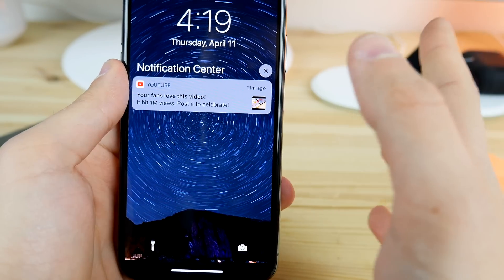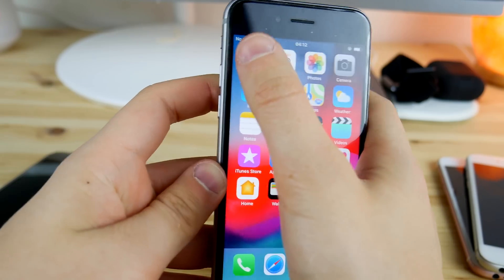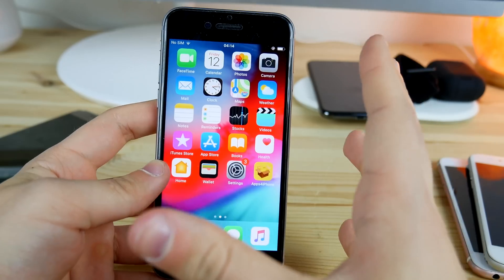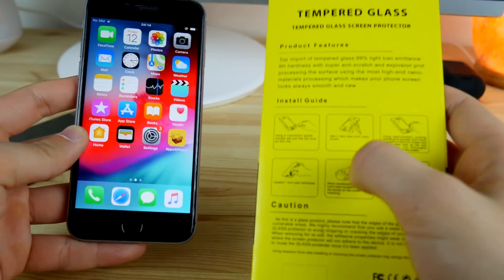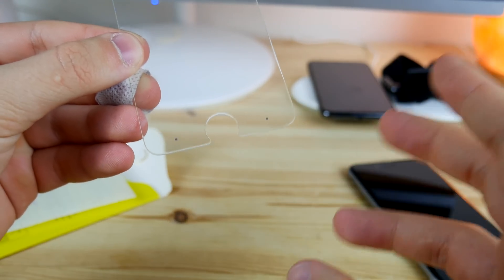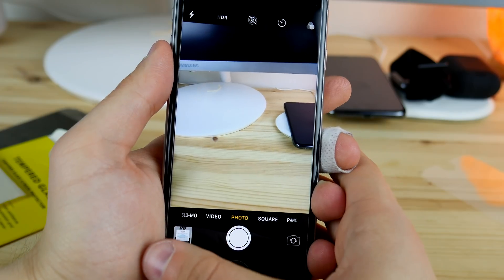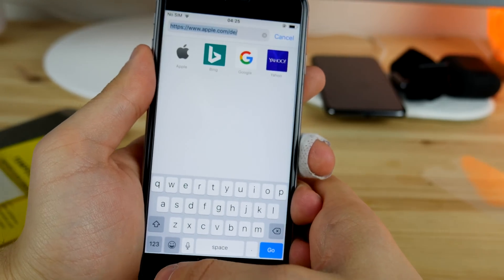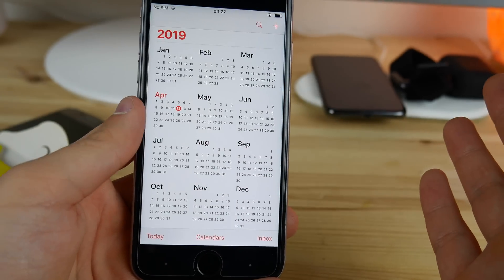Get SECRET Android Buttons on iPhone! 6,6s,7,8+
iMyFone AnyRecover - Recover lost photos/videos/documents from Mac/Windows hard drive and other storage devices.

- Tech Labs 